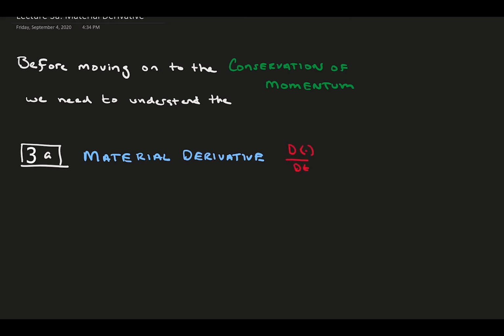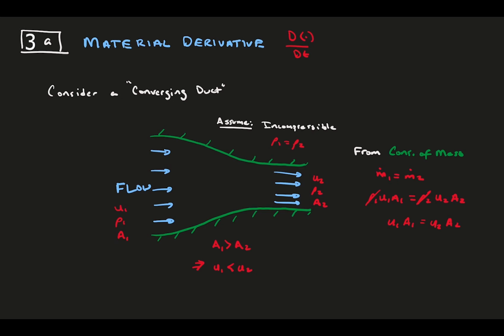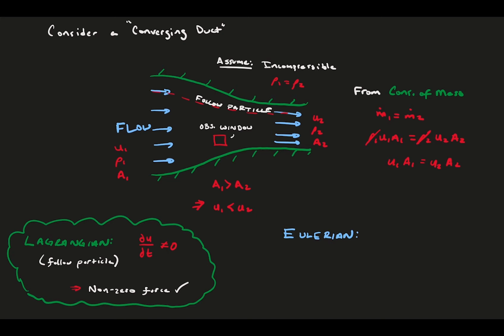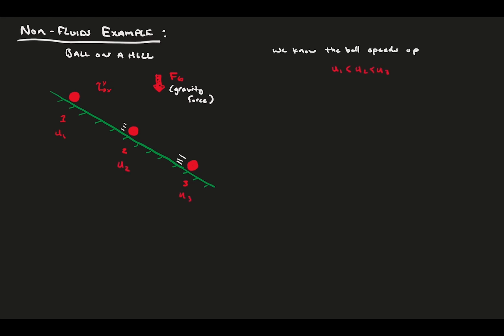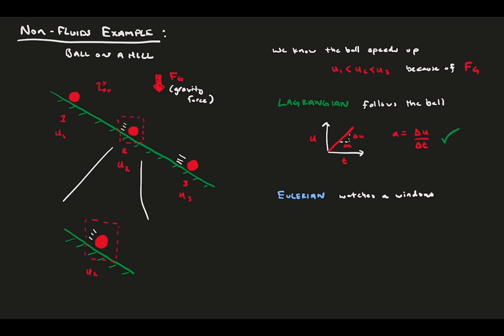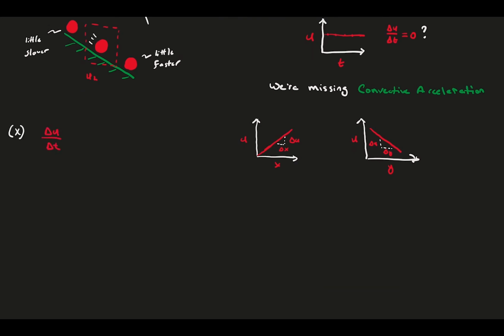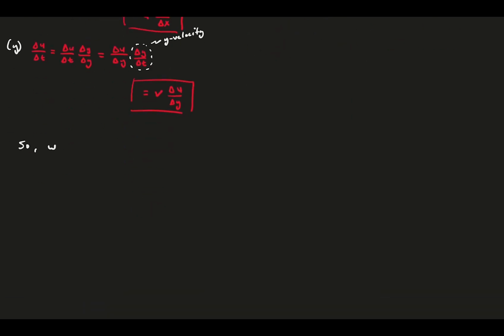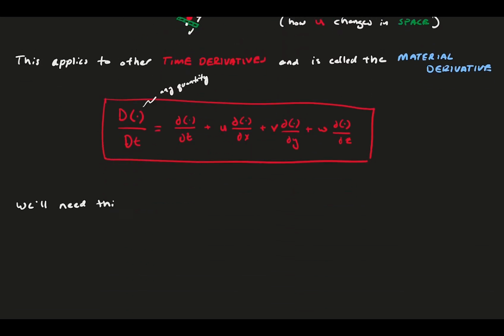Material derivative [Fluid Mechanics 3a]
In this video, we briefly go over the concept of the Material Derivative (aka the Substantial, Total, Substantive, Stokes, Lagrangian derivative...so many names).

In fluids analysis, we fix our window in space and watch stuff fly by via the Eulerian perspective. This means we miss out on fluid accelerating through space because we only look at one point. In our observation window, even if velocity is not changing in time, there still might be acceleration and force through the "Convective Acceleration". Here, we justify the need for the Material Derivative and where its form comes from.

The Material Derivative is a necessary concept to understand before moving on to the Conservation of Momentum.

Free downloadable notes (PDF with white background) can be found at my